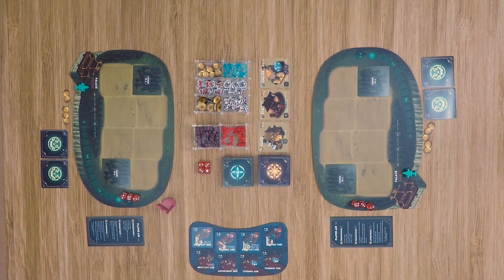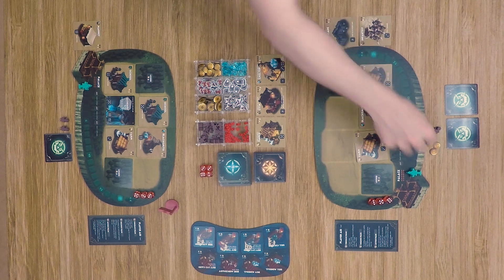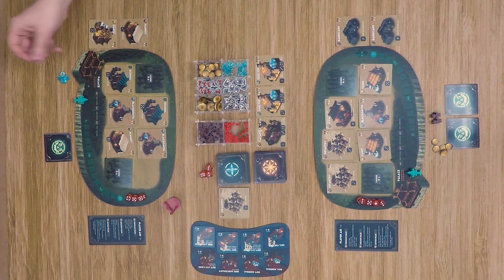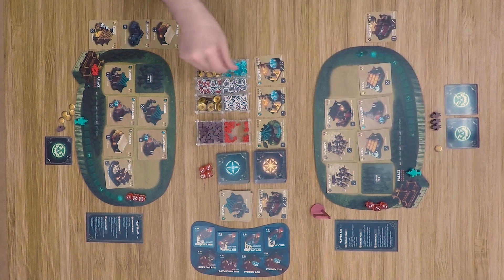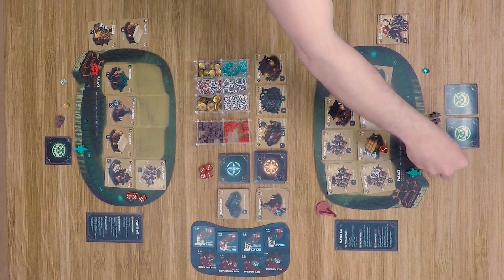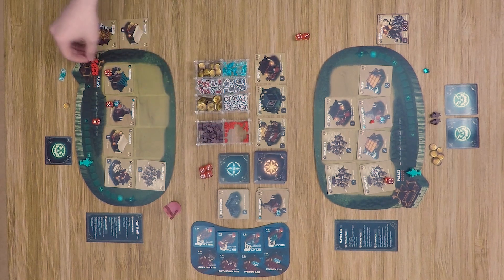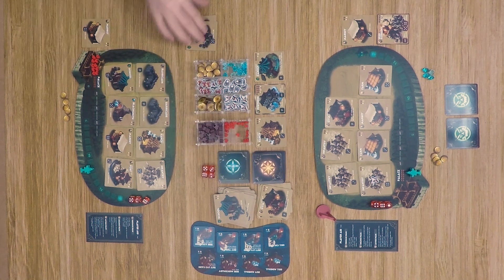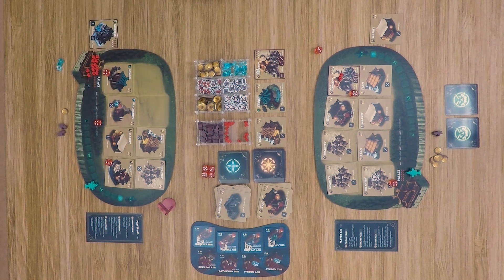Learn to Play: Presents Kickstarter Shaolia Game Play video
In this video I will be playing through the 3rd mode Overwhelming Power. I will be showing the game in action covering the first, middle, and end few turns so you can see how the game plays and progresses from start to finish without having to watch the entire game.

Here is a link to the Kickstarter page if you would like to check the game out more